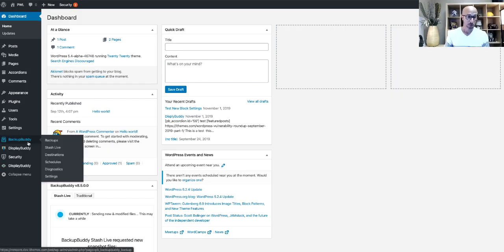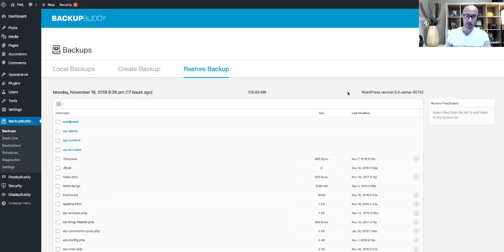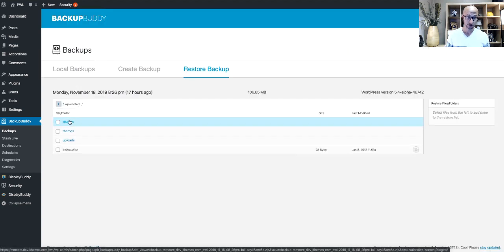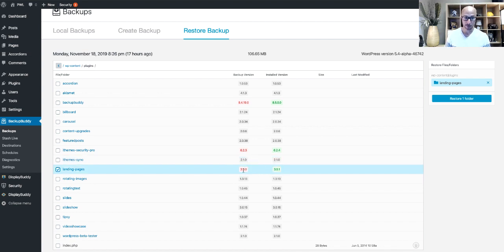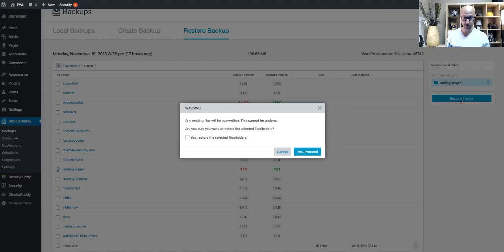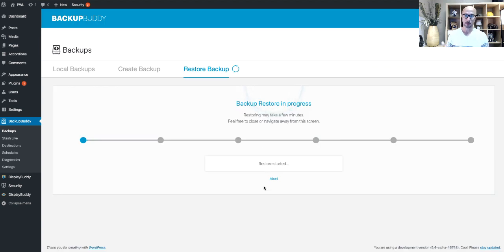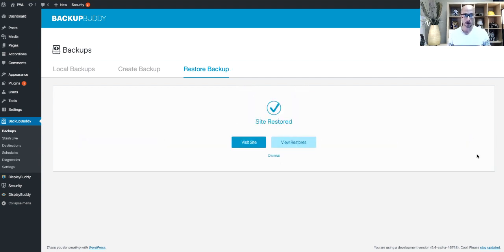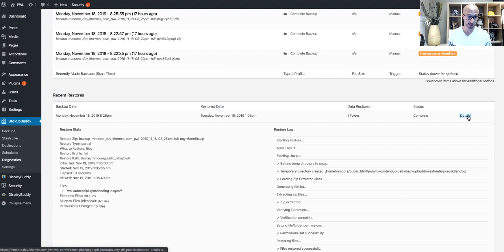New! One-Click BackupBuddy Restore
The new BackupBuddy Dashboard Restore feature simplifies the restore process to a single click. You can now restore your whole site or a single file without ever leaving the WordPress Dashboard.